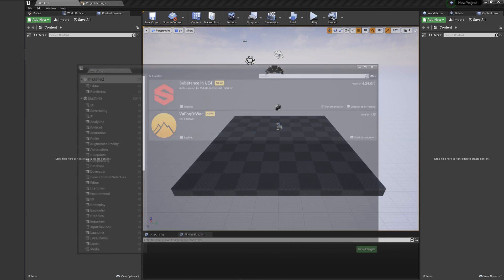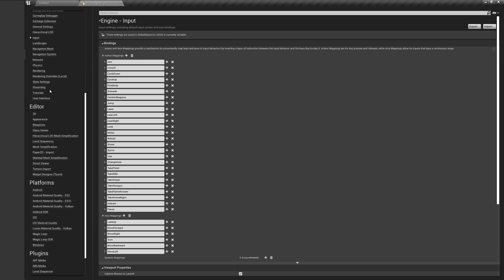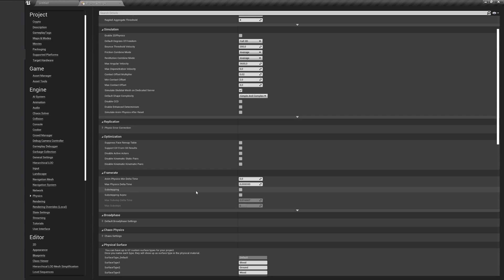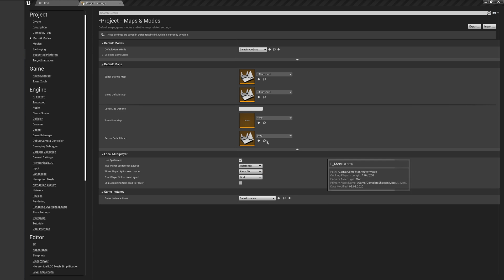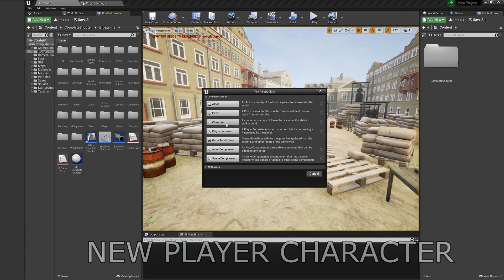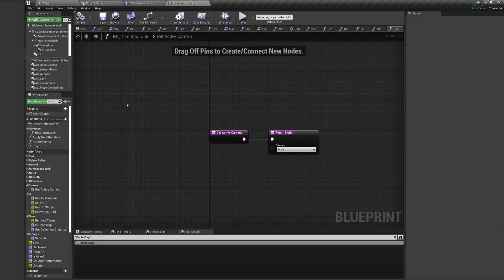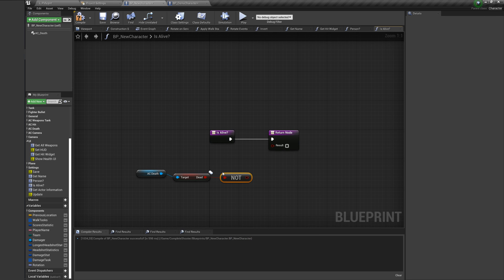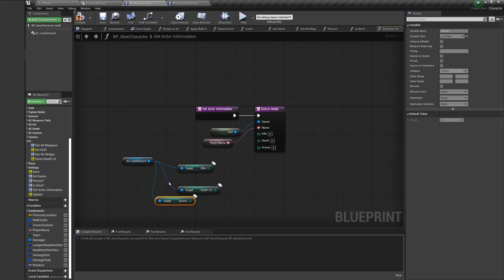Complete Shooter | Migrate Project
This project is available on UE4 marketplace

00:08 - Prepare Your Project For Migration
01:37 - After Project Is Migrated
02:24 - New Player Character
10:08 - New Character Mesh